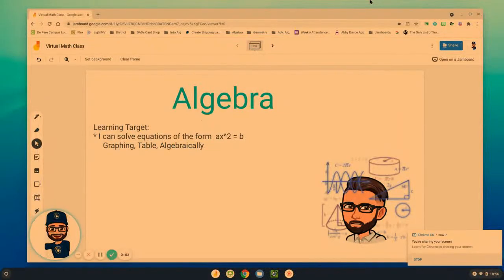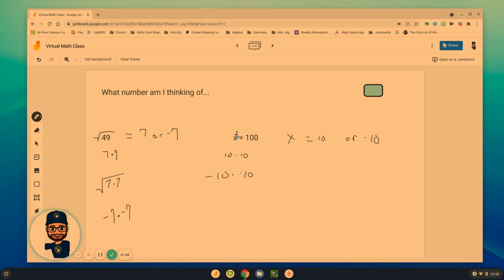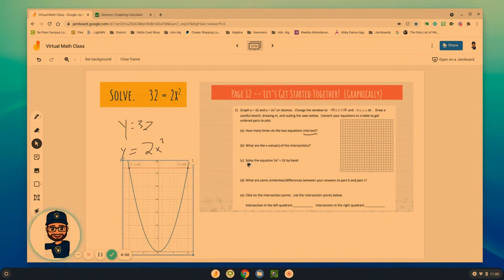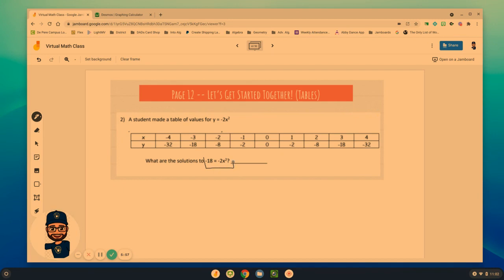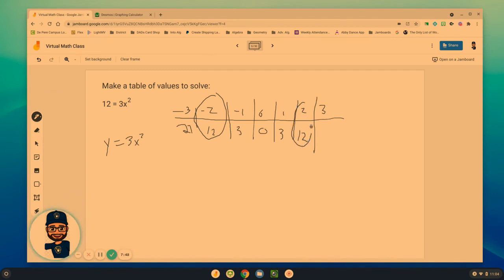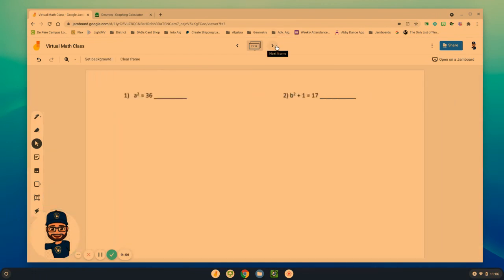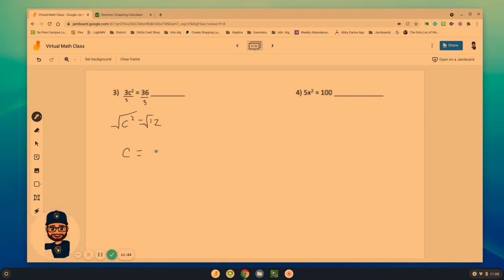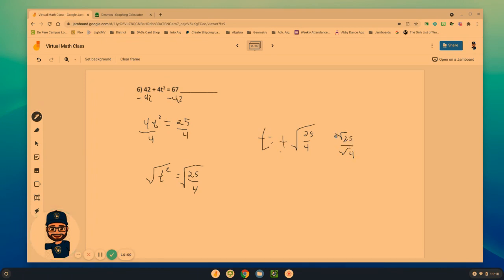Solving ax^2 = b